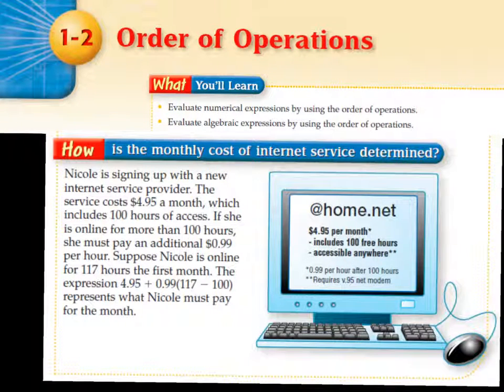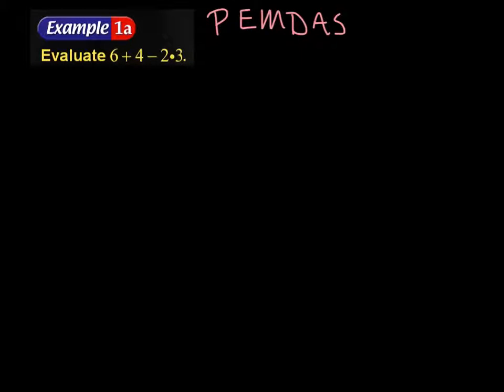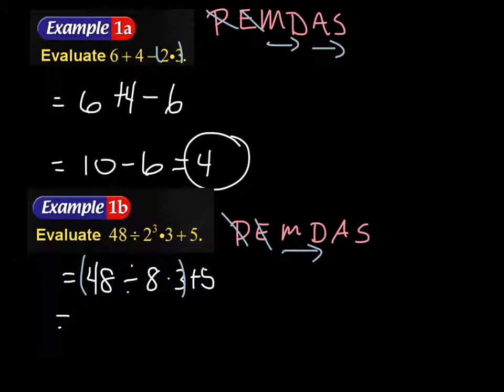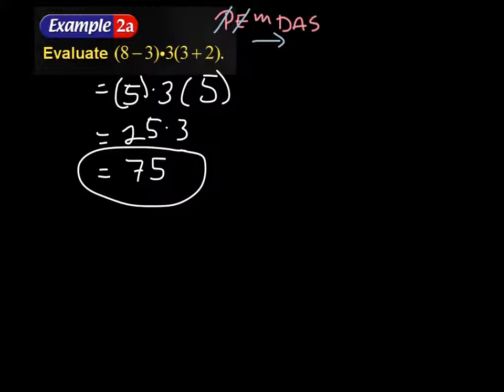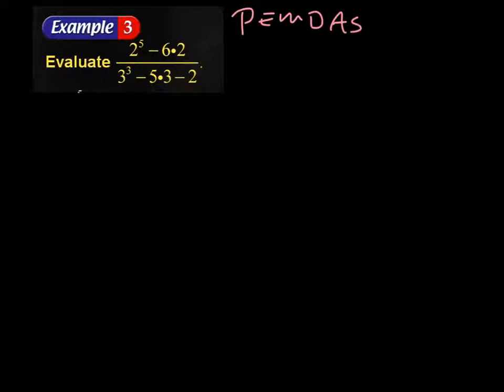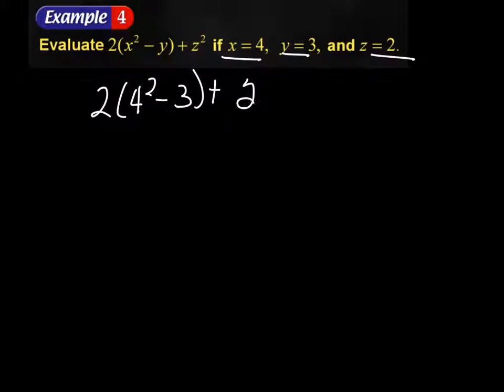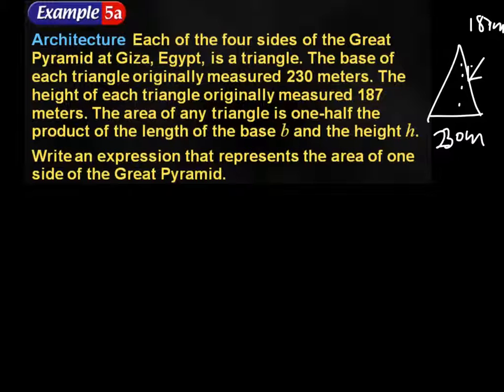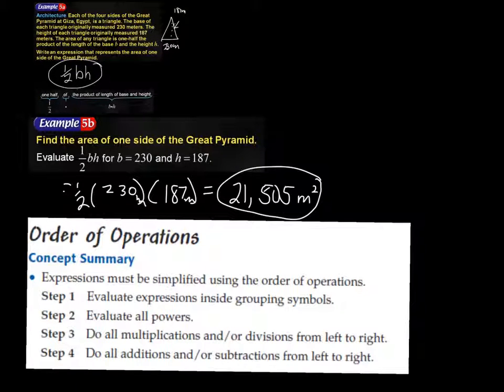1-2 Order of Operations